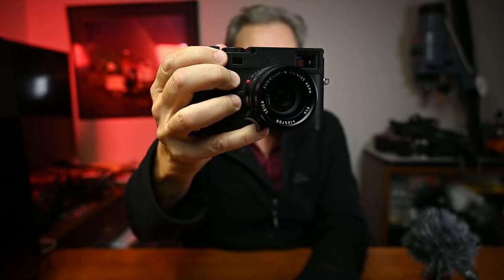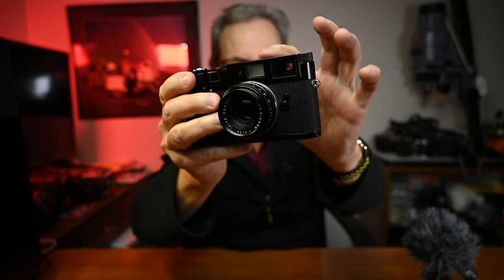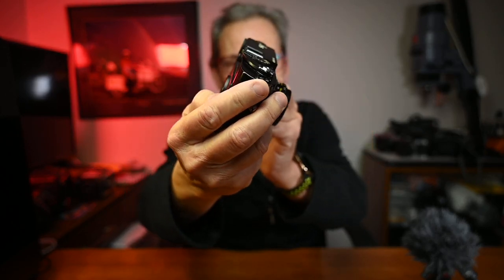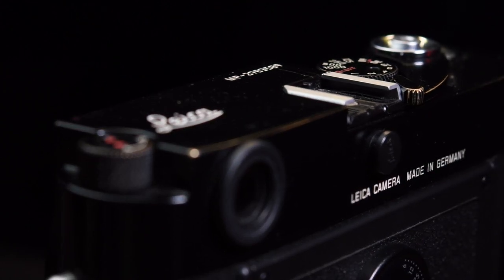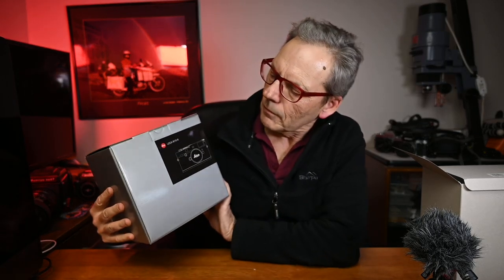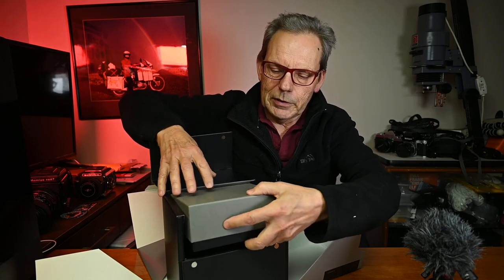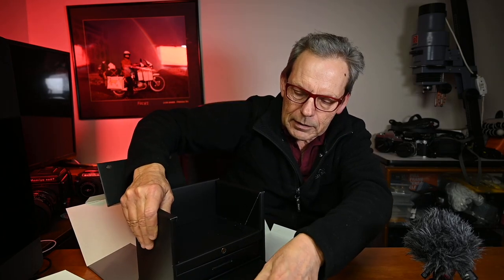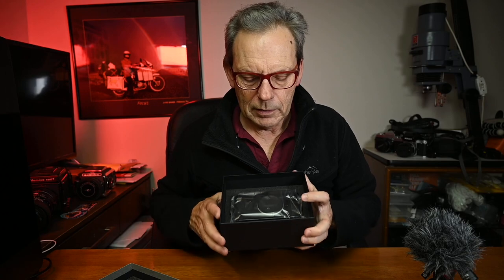Leica M10-R Black Paint Finish - Model 20062 - Unboxed - Special Limited Edition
On the 24th June 2021, Leica announced the release of the Leica M10-R Black Painted version, model 20062, of the current M10-R Chrome and Black Anodised variants. A limited release of only 2000 units worldwide.  The “piano black finish” lends itself well to sophisticated aging, showing its patina over time with use.  Something desired by Leica owners.  Me being one also.  This video is the unboxing together with a few close ups.  It will be interesting to see how it looks after a few years of use.

My YouTube Photography Gear:
Nikon Z6 Full Frame Mirrorless Camera Body

Nikon Z lens 24-70 f:4 Zoom

GoPro 9 Black Action Camera

My Street and Event photography:
Leica M10-R Body

Leica 35mm Summilux f1.4 Lens

My Other Nikon Gear:
Nikon D850 FX-Format Digital SLR Camera Body

Nikon D500 DX-Format Digital SLR Camera body

Nikon W300 - compact adventure camera

My OtherLeica Gear:
Leica M10 Monochrom Body

Leica M-P type 240 Body

Favourite Leica Lenses:
Leica 50mm Notilux f0.95

My Other Photographic Gear:
GoPro7 Black action camera

DJI Mavic Pro 4K Drone

***SHOPPING DISCOUNTS***
ITECHWORLD - PORTABLE POWER - BATTERIES - SOLAR and more:

My focus is photography, nature, landscape, people and adventure travel.  A few animals also sneak in from time to time.  Property investment and business also get covered to complement the theme of having time and money to pursue your passions, like mine, in photography and adventure travel, 4WD, motorcycle and trekking/hiking, connecting with nature and culture.

Nevertheless, content creators need support to pay the bills.  If any of these organisations can help you with any products or services that you seek, please do click on the appropriate Shopping Partner links to find what you seek.  Thank you for supporting my YouTube Channel - GriniFlix-Adventure8.

Music on this video:
Finland - TrackTribe
Forever Yours - Wayne Jones
You’re free to use this audio track in any of your videos, including videos that you monetize. No attribution is required.